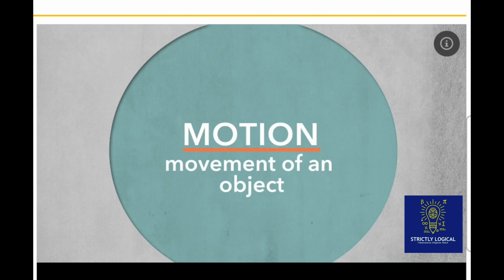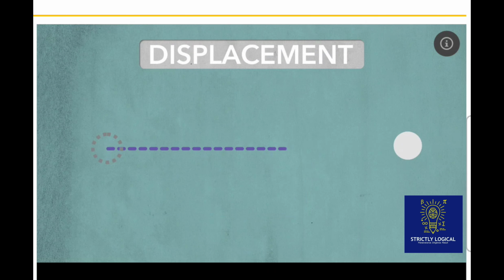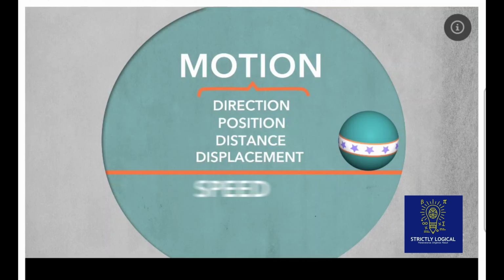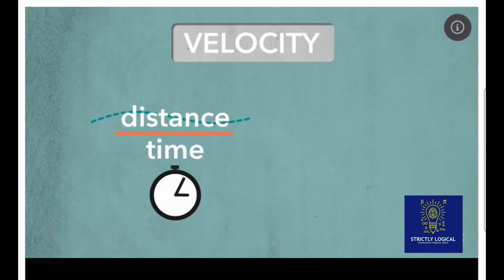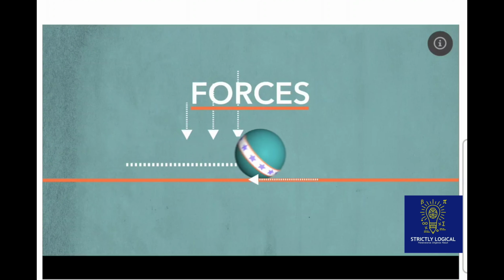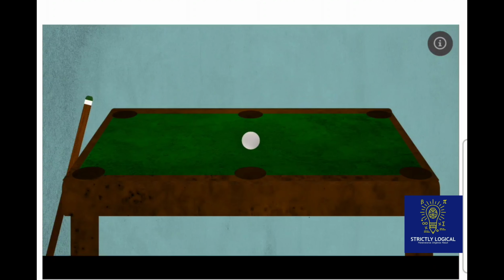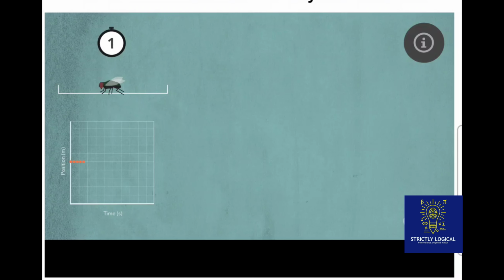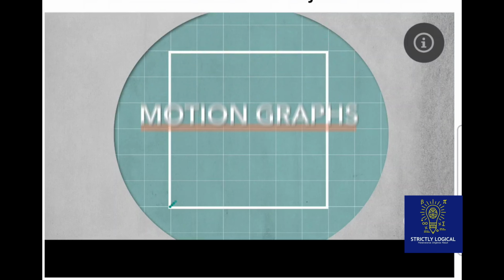Motion | Distance & Displacement | Speed & Velocity | Force & Gravity | Motion Graphs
Welcome to our physics video series! In this video, we'll explore the fundamental concepts of motion, including:

Topics Covered
1. Distance vs Displacement: Understand the difference between these two related but distinct concepts.
2. Speed vs Velocity: Learn how speed and velocity are related, yet different.
3. Force and Gravity:  Discover how forces, including gravity, affect motion.
4. Motion Graphs: Visualize and interpret motion graphs to better understand position, velocity, and acceleration.

The Motion Story: Interactive Lesson |PBS NC Science
Support Material Credits
Motion Story Vocabulary Words:
Motion Story Teaching Tips:
Project Funded By